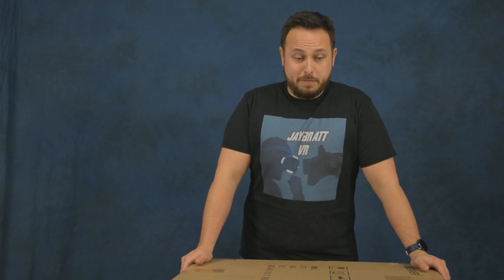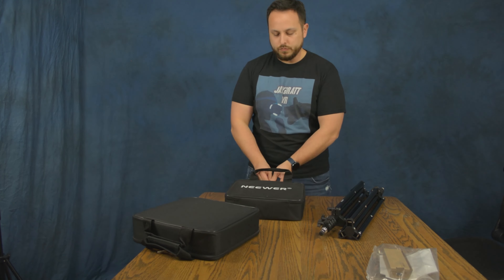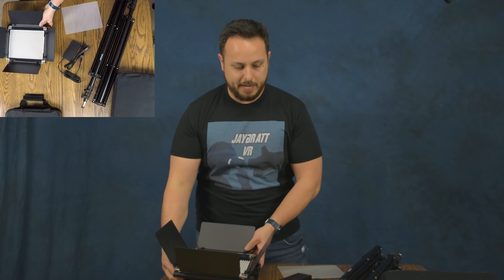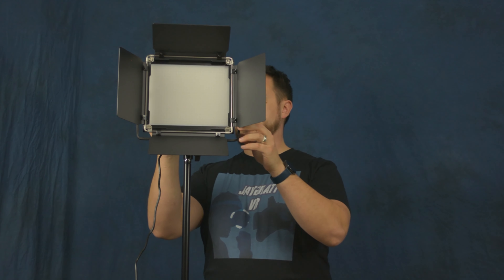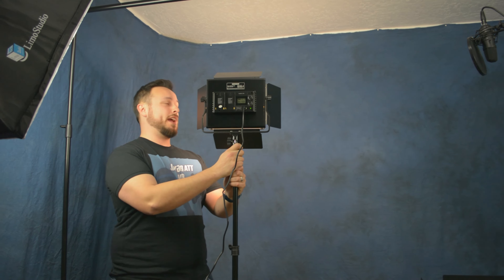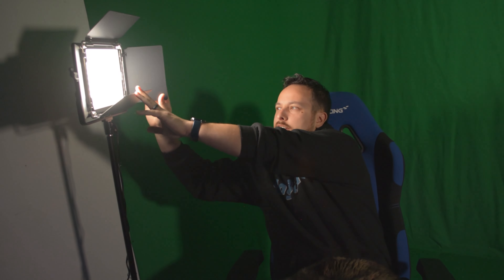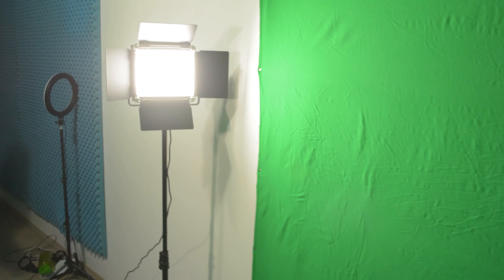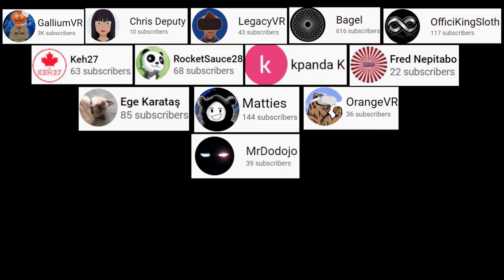REVIEW: Neewer 660 LED Video Light Photography Lighting Kit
Today we're testing and reviewing this: Neewer 2 Packs Advanced 2.4G 660 LED Video Light Photography Lighting Kit, Dimmable Bi-Color LED Panel with LCD Screen, 2.4G Wireless Remote and Light Stand

FROM THE MANUFACTURER:
-KIT INCLUDEDS: (2)Bi-color 660 LED Video Light with U Bracket and Barndoor, (2)White Diffuser, (2)Power Adapter, (2)Power Cable, (1)2.4G Wireless Remote (Battery Not Included); (2)Carrying Bag for LED Panel(Note: Carrying Bag is only designed for LED panel. It can not hold light stand.), (2)36 inches-79 inches Adjustable Light Stand
-DIMMABLE BRIGHTNESS AND 2 COLOR TEMPERATURE: With 330 White and 330 Yellow LED long lasting bulbs, this light illuminates a variable white balance from Tungsten-Daylight 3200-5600K; 2 separate knobs on the panel back for adjusting color temperature and brightness; Clear LCD screen can show the brightness, color temperature and power status of the light
-PREMIUM MATERIAL WITH U-MOUNT BRACKET AND BARNDOOR: Made of excellent quality aluminum alloy showing simple elegant appearance; U-mount bracket enables the photographers to adjust the lighting angle according to the shooting environment; Attaching barn doors to light sources creates a beam spread of light
-2.4G WIRELESS REMOTE CONTROL: It can easily adjust brightness, Channel and color temperature from within 20 meters distance. Designed with 11 channels (1-10 Channel and "88" Channel) and with the remote control, this light allows you to control one 660 light or control multiple 660 lights at the same time by setting the channel No. of the remote as "88" to achieve more creative work
-ADJUSTABLE LIGHT STAND: Adjustable height 36-79 inches/92-200 centimeters; Made of corrosion-resistant metal, giving it exceptional strength for heavy duty work, pretty sturdy for your shooting

Neewer 2 Packs Advanced 2.4G 660 LED Video Light with LCD Screen, 2.4G Wireless Remote and Light Stand
Bi-color LED Video Light:

-Upgraded design with clear LCD screen can show the brightness, color temperature and power status of the light.
-Features 2 separate knobs on the back of the panel to adjust the color temperature from 3200K to 5600K and adjust the brightness according to your needs.
-Detachable barndoor included helps better control the light, keeping stray light from other areas from reflecting into the camera lens and causing flare. When you close the barndoor, it can protect the lamp beads.
-LED Beads: 660 Pieces(330 White+330 Yellow)
-Voltage: DC 12-15V; Power: 40W; Color Temperature: 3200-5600K; Lumen: 6000Lux/m; CRI: 96+
-Power Source: Power Adapter (Included) or NP-F550 NP-F970 Li-ion battery (Not included);
-Battery Output: DC 14.8V; Input Voltage: 110-130V;
-Light Panel Size: 9x7.87x0.74 inches/23.2x20x1.9 centimeters

Light Stand:
-Folded Height: 36 inches/92 centimeters; Maximum Height: 79 inches/200 centimeters
-Spigot: 1/4-inch (need adapter to convert to 3/8-inch); Segments: 3

Package contents:
-2x Bi-color LED Video; 2x White Diffuser Filter; 2x Power Adapter; 2x Power Cable; 2x Carrying Case(Carrying Bag is only designed for LED panel. It can not hold light stand.); 2x Light Stand; 1x 2.4G Wireless Remote (Battery Not Included)